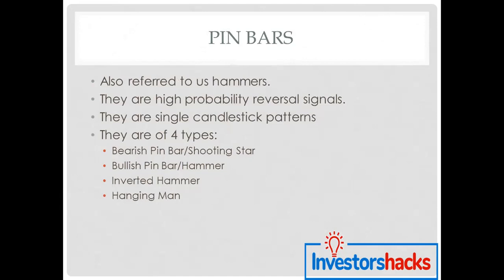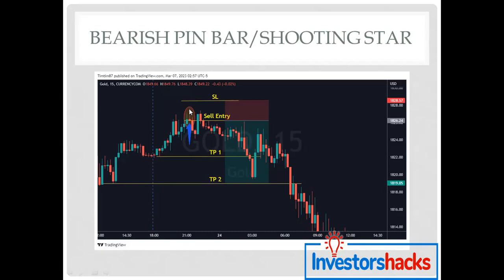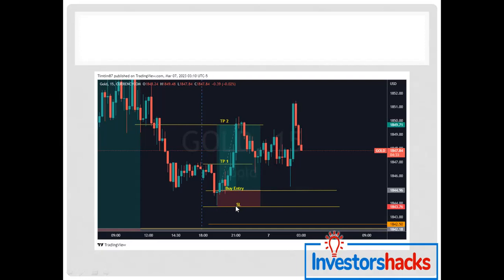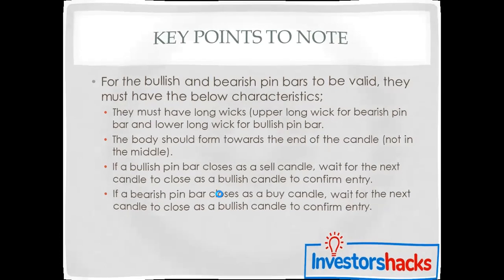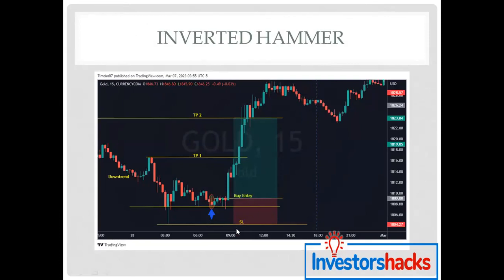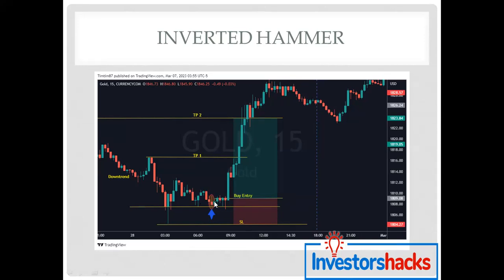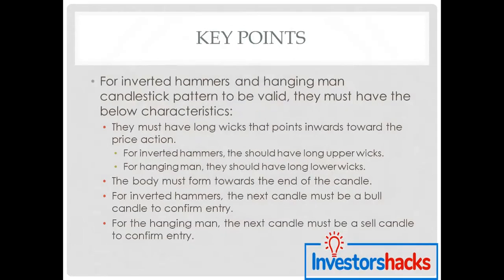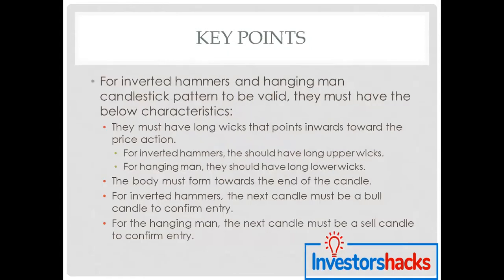Forex Intermediate Episode 5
In this video, you will learn more about Pin Bars/Hammers:
1. How to identify them.
2. How to trade them (Entry and Exit).